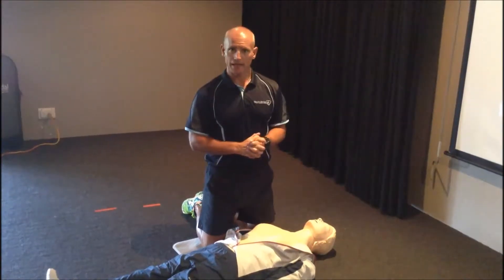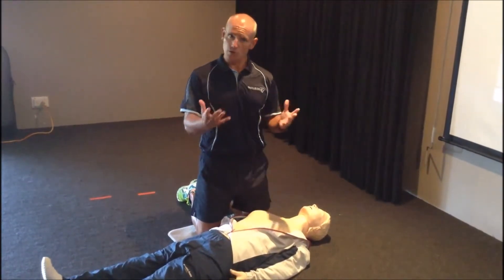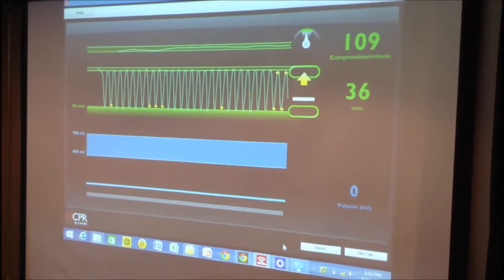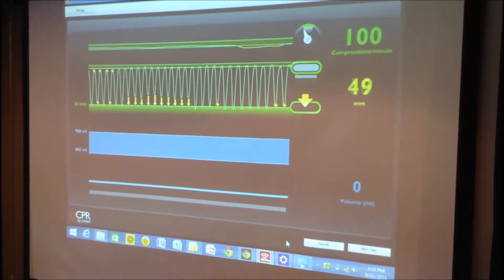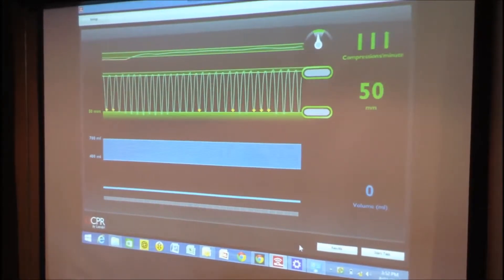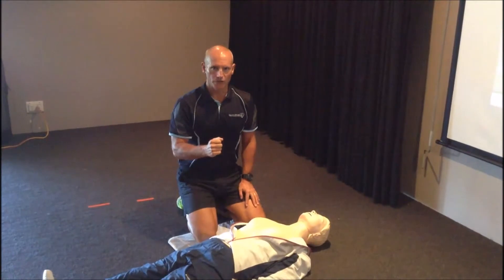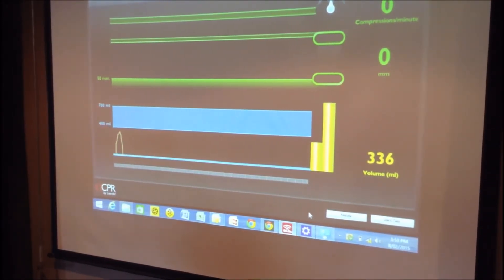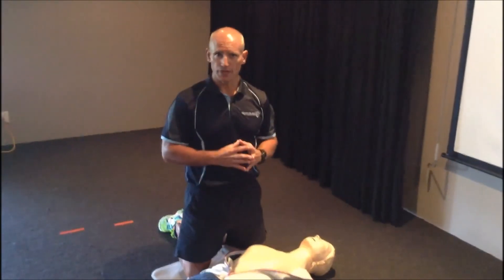Quality CPR training demonstration using live feedback technology.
Demonstration of Quality CPR training using live feedback manikins. This demonstration uses the Laerdal Skills Reporter software.
Quality CPR First Aid Training uses this technology in all of our CPR and First Aid courses in Brisbane and Queensland.